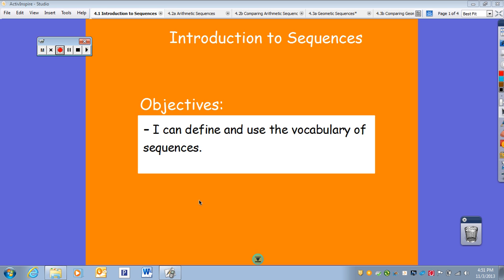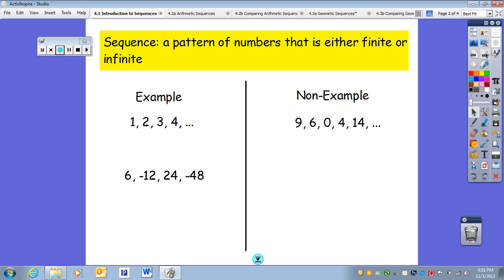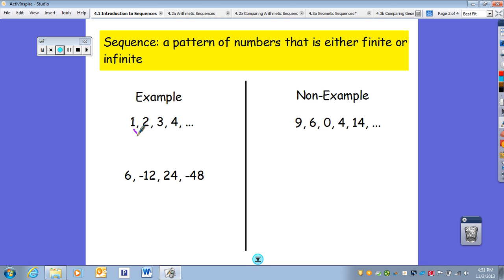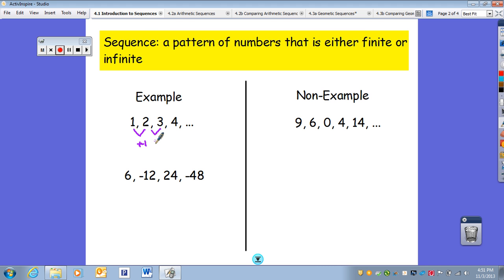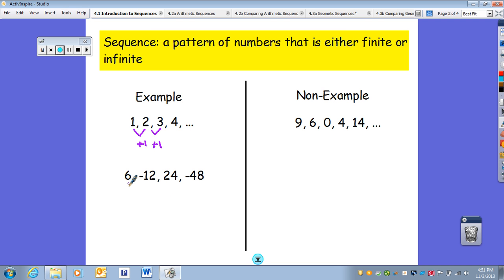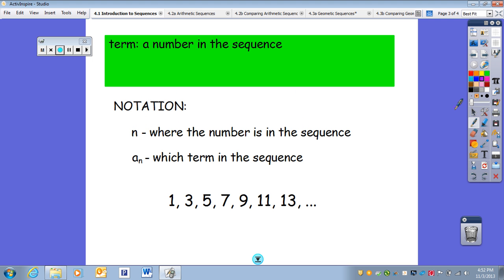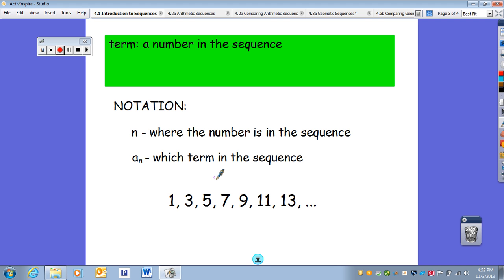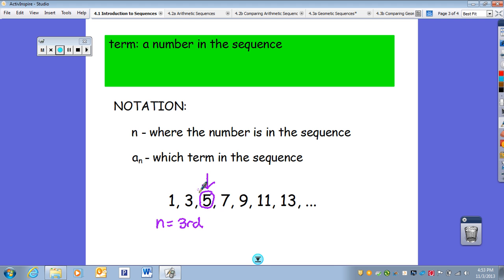4 1 Introduction to Sequences